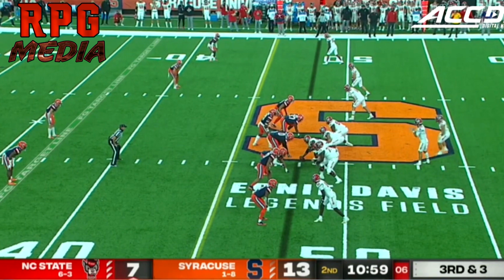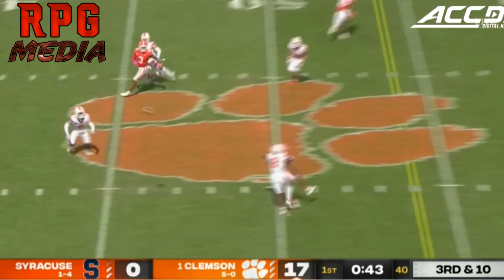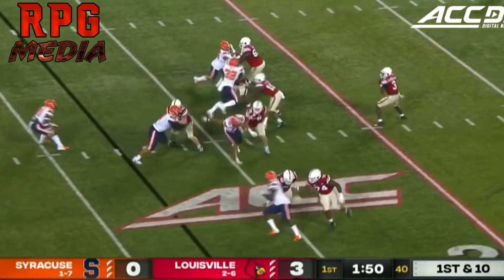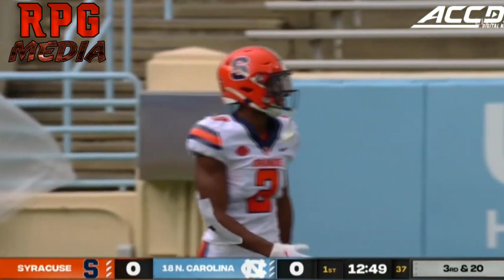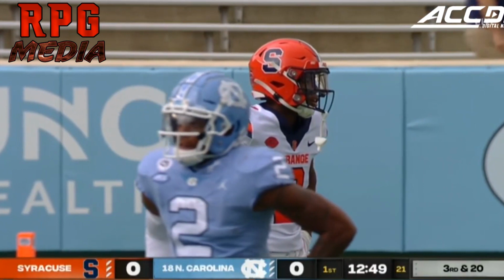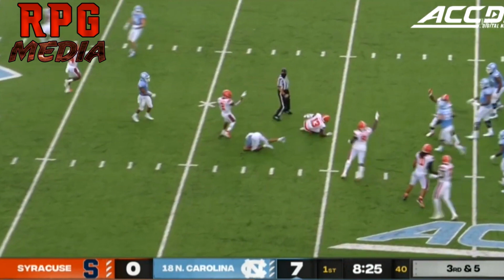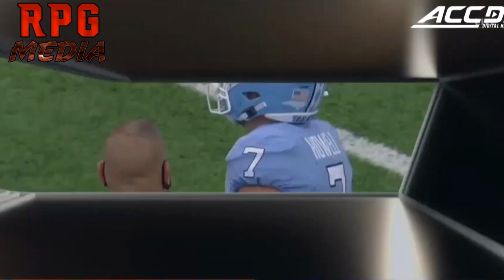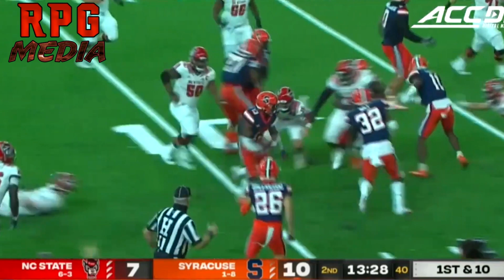Ifeatu Melifonwu Highlights | Detroit Lions 3rd Round Draft Pick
Ifeatu Melifonwu has all the tools to be a lockdown cornerback in the NFL.

Ifeatu Melifonwu Syracuse. Trill Williams, Andre Cisco, Detroit Lions. 2021 NFL Draft, Lions Draft Pick. Syracuse Orange football. Syracuse Football. Penei Sewell, Levi Onwuzurike, Alim McNeill. Detroit Lions Football. Jeff Okudah, Amani Oruwariye. Obi Melifonwu.